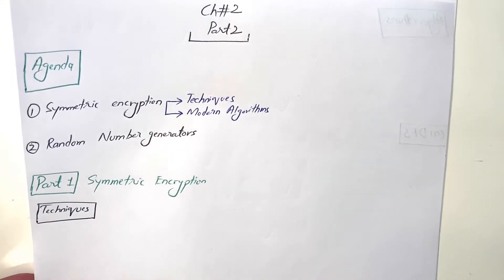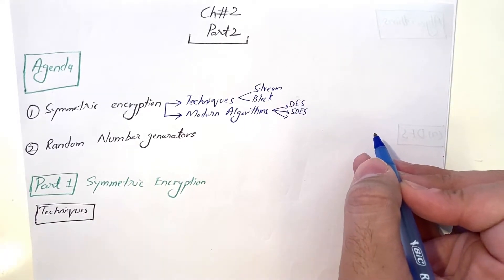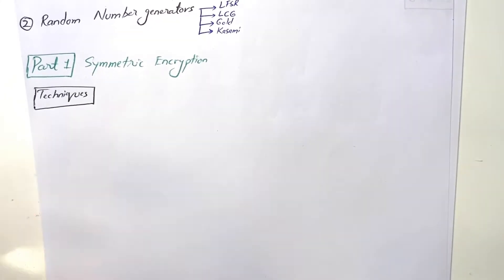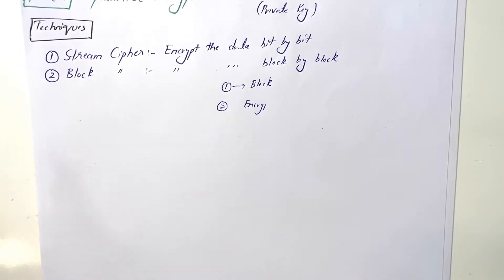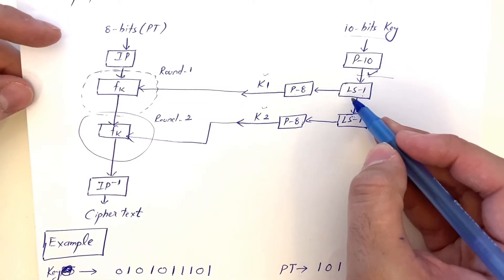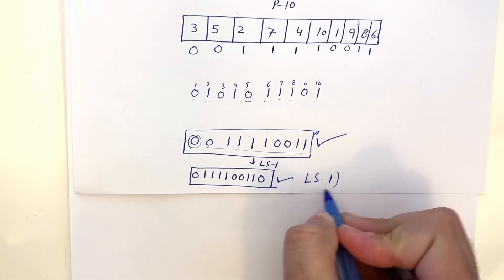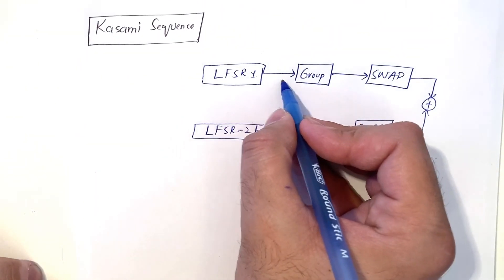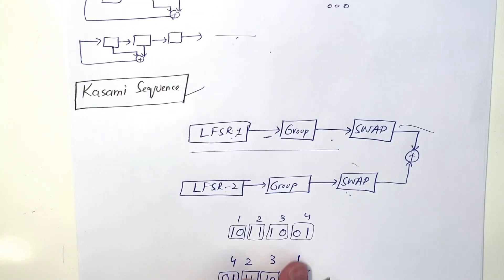DES, SDES, AES & Random Number Generators (Ch 2 Part 2) Internet Security